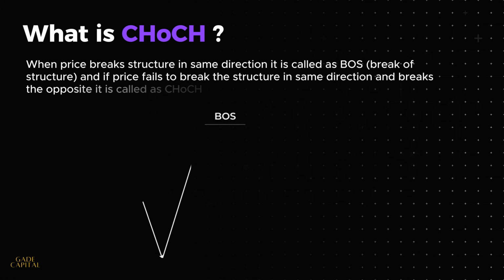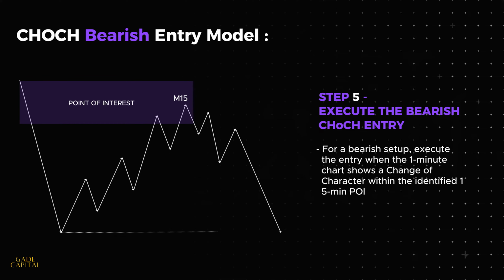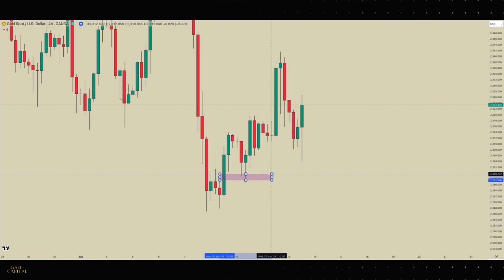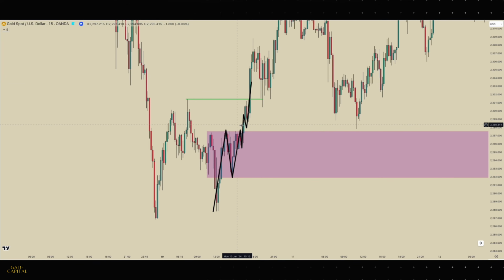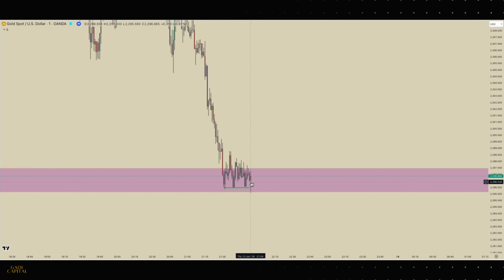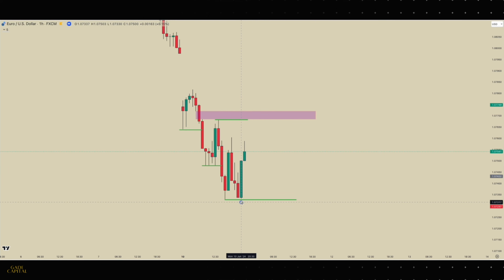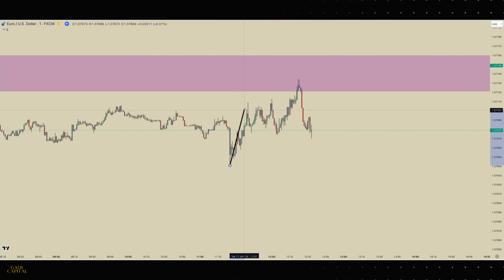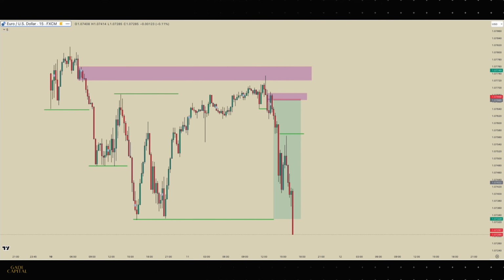Choch + IBOS Entry Model | ICT 2024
Gain personalized insights into your trading strategies and mindset
Receive tailored guidance to address your specific trading challenges
Develop a customised trading plan tailored to your individual goals